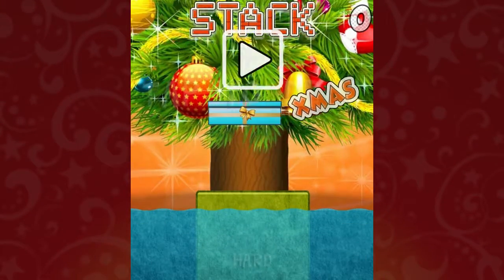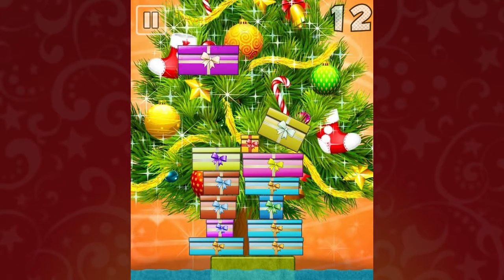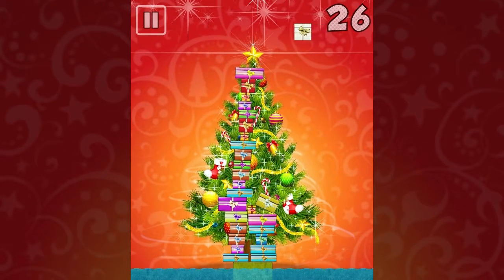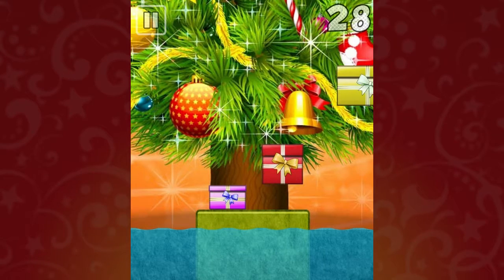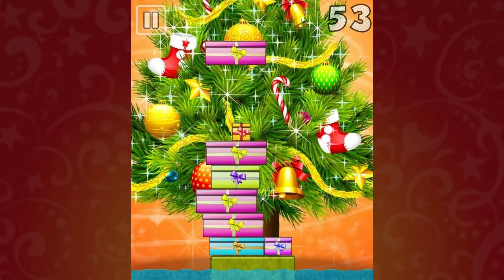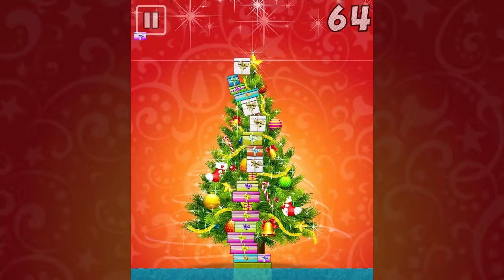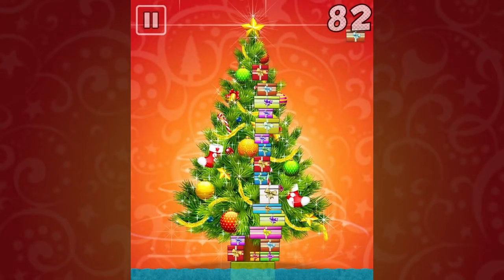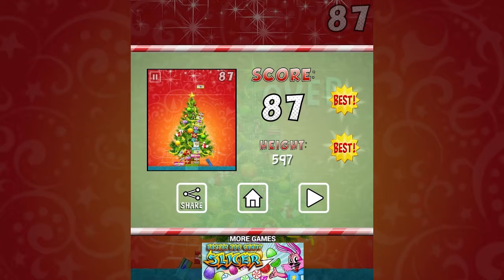Drop Stack Christmas game play - score 87, height 597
Let's play Drop Stack Christmas!  Trying to break 80, and though it was a not-so-great start, still ended up with 87.  Messed up pretty bad on the last drop, otherwise had a small chance might have even broken 100!